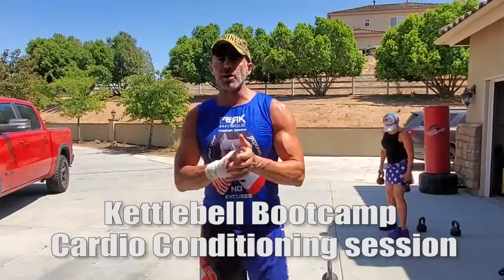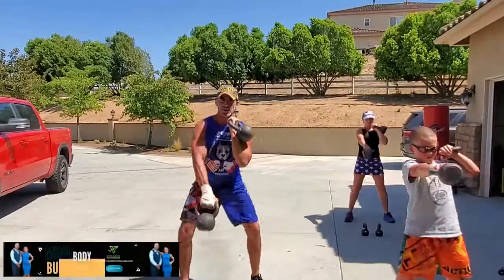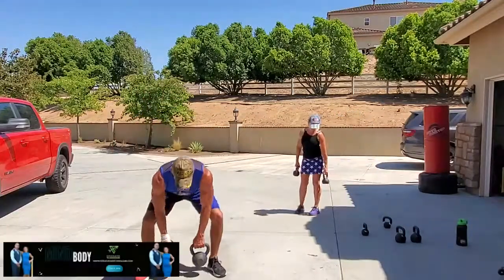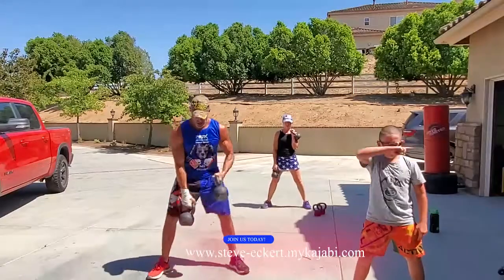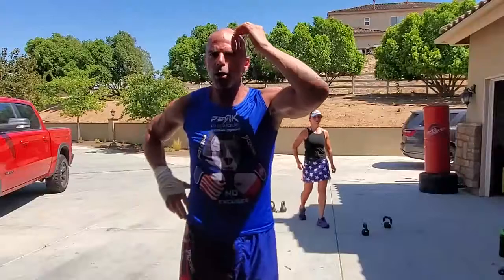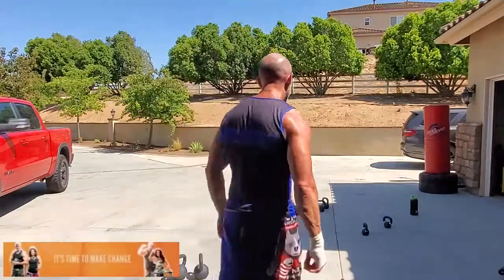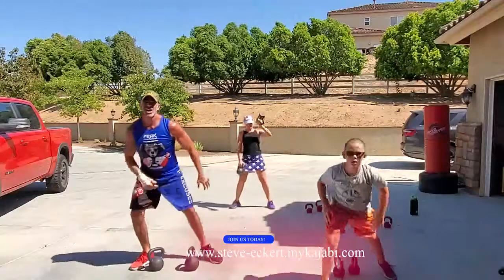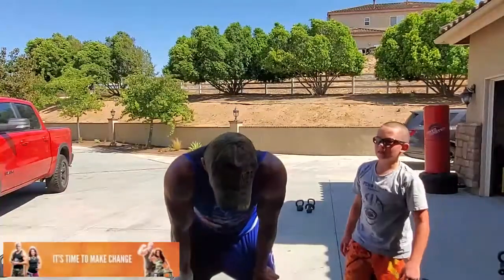Kettlebell Bootcamp Cardio Conditioning session | How to use Kettlebell with coach Steve Eckert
Gorilla Jump to High Plank Knee Tuck on each end